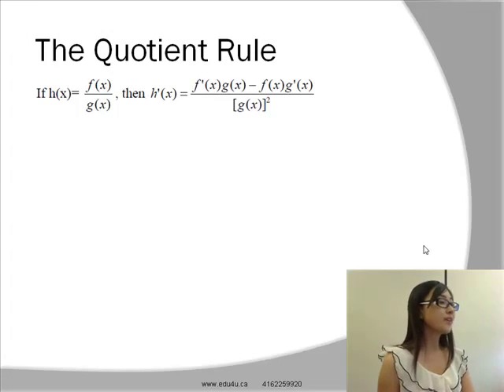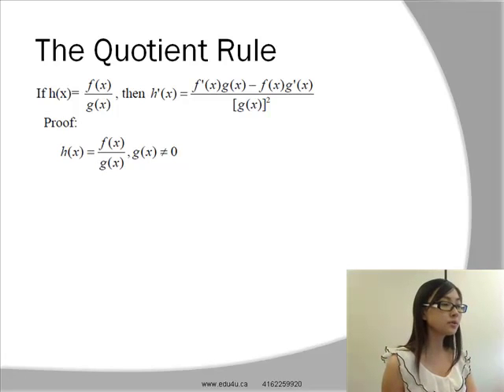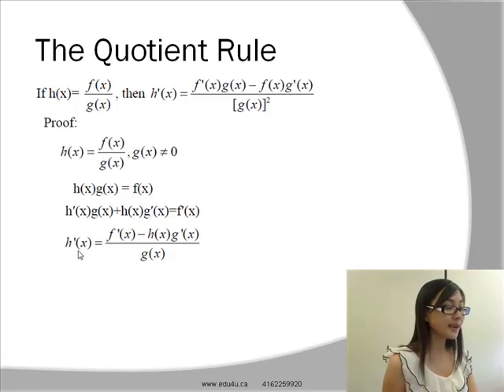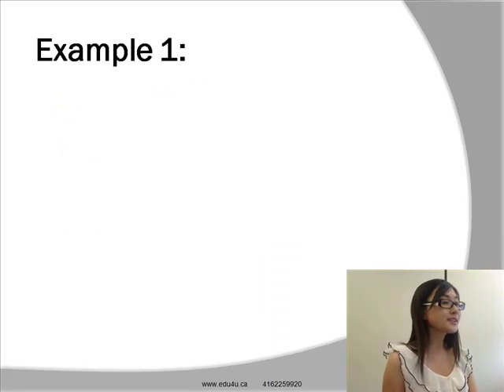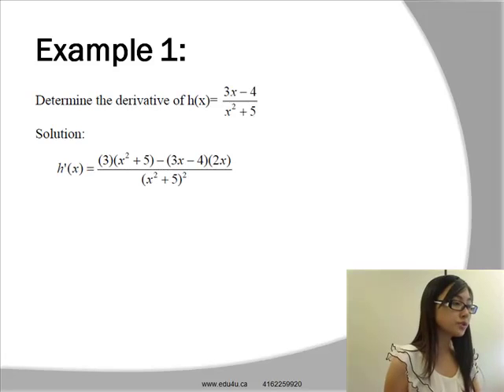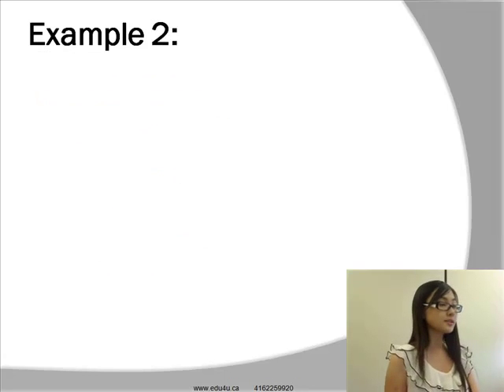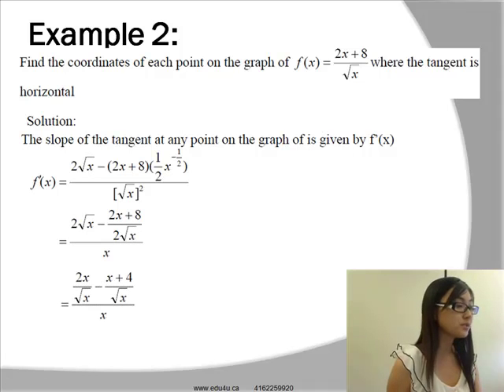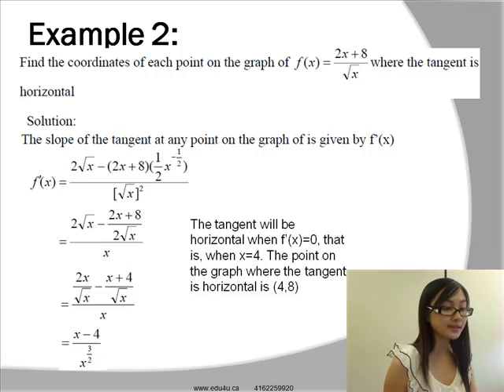Lecture 2.4. The Quotient Rule